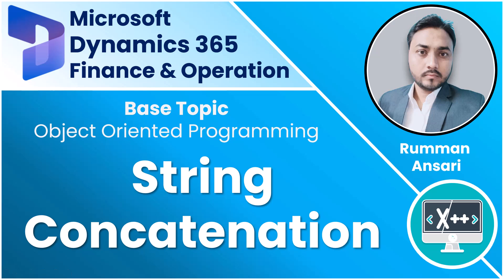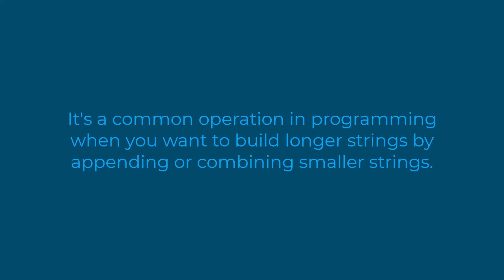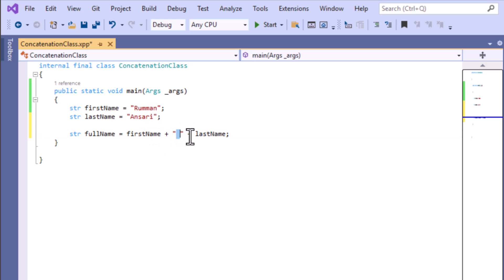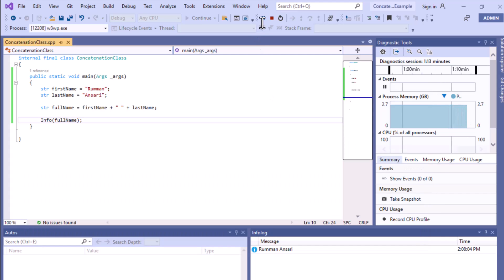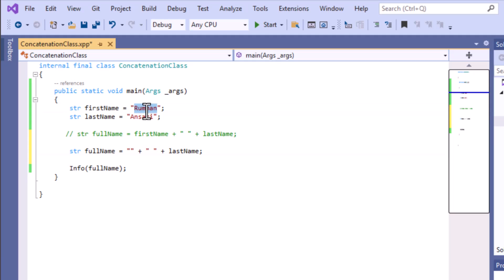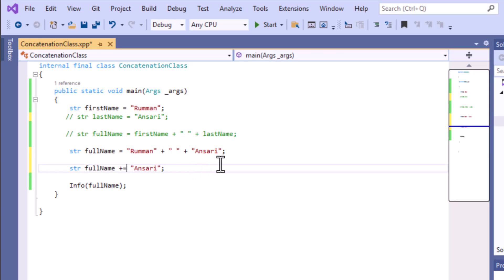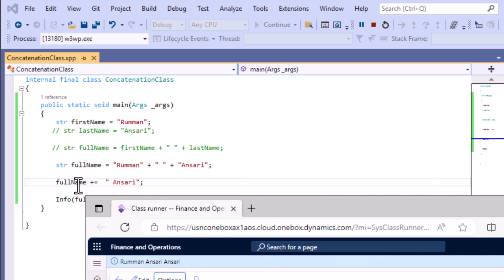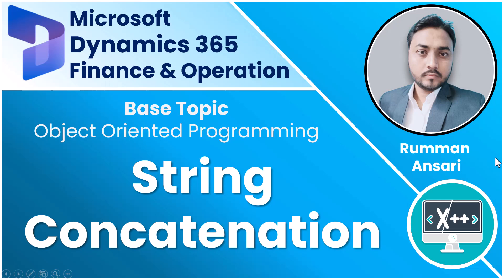String Concatenation - X++ Programming Language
Discover the art of string concatenation in X++ programming language. Learn how to manipulate and combine strings effectively using X++ for various applications and scenarios.